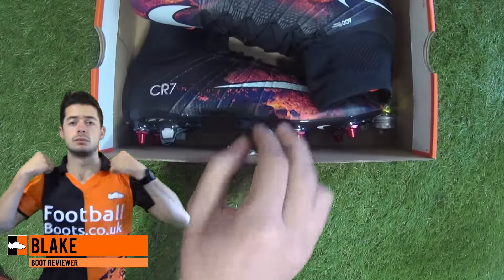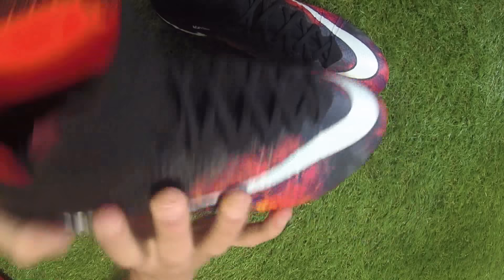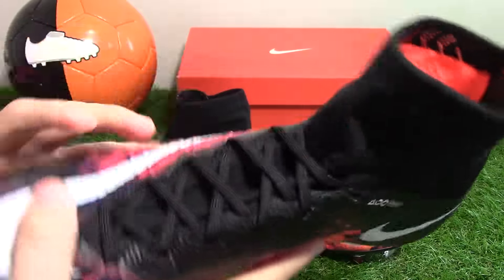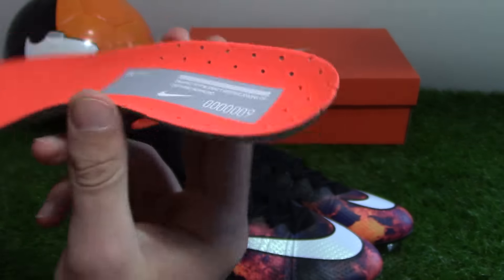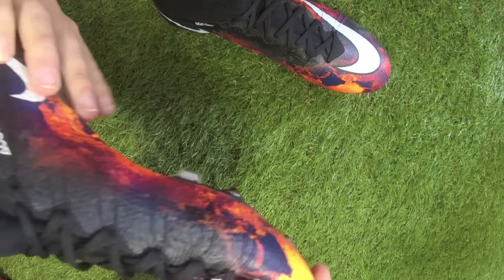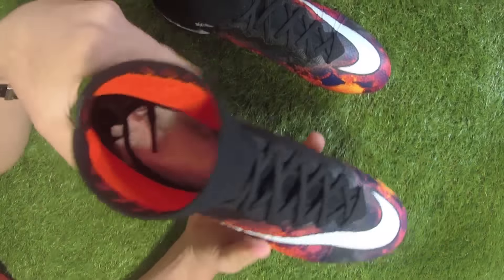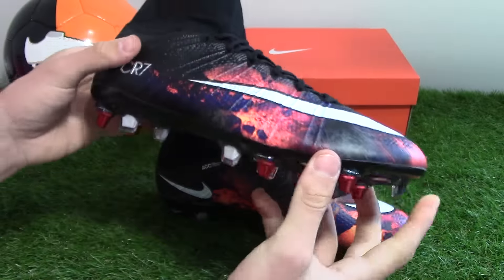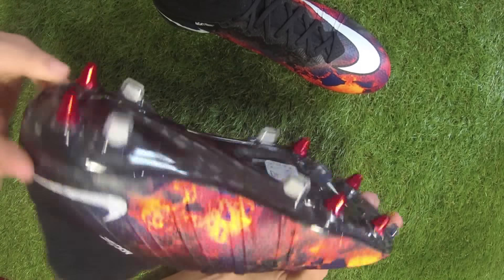Savage Beauty CR7 Superfly Unboxing - Cristiano Ronaldo Nike Mercurial Boots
Modern design meets explosive speed - We unbox and review Nike Football's brand new CR7 Savage Beauty Mercurial Superfly boots.

Set to be headlined by Cristiano Ronaldo in the coming La Liga and Champions League matches, the all new Savage Beauty CR7 silos are somewhat modern as they feature a super unique lava pattern on the upper of the boots inspired by Ronaldo’s hometown of Madeira.

Ronaldo has a likening for black football boots and Nike have responded by adding yet another black football boot to their Superfly collection which has already seen over three black colourways since it’s launch in mid-2014.

Design wise we are looking at a never seen before pattern by Nike as they have slapped on a lava-inspired print on the forefoot and midfoot for a modern look while classic black covers the entire boot including the Dynamic Fit Collar, FlyKnit and sole. The boot takes cues from Madeira’s several volcanic mountains on the island.

“Madeira will always be close to my heart, I’m so happy to represent my island all over the world. It’s a fantastic feeling”, Ronaldo said.

This new design reminds us of the super popular Galaxy Vapor IX boots Nike launched for Ronaldo back in October 2013. CR7 Superfly IV launches include the Gala, Rare Gold and Silverware editions.

Tech Specs wise we know Cristiano prefers a lower Dynamic Fit Collar but in terms of the rest, the same standard FlyKnit, NikeSkin, ACC and carbon-fibre sole seen on the standard Superfly is used for a boot which is lightweight, explosive and responsive.